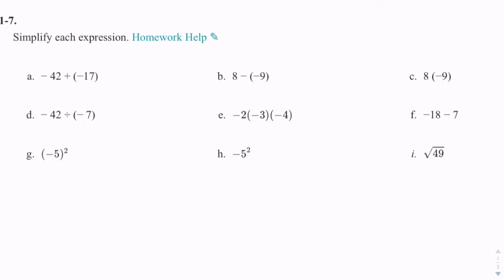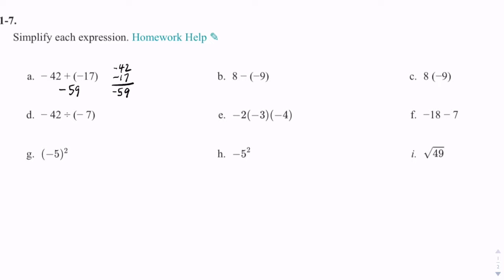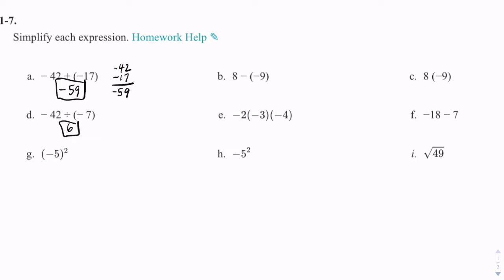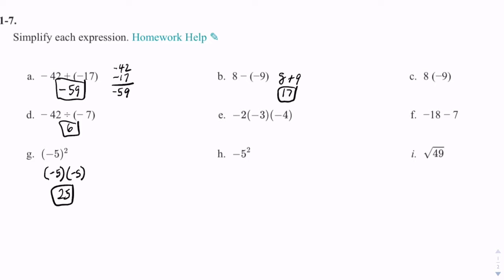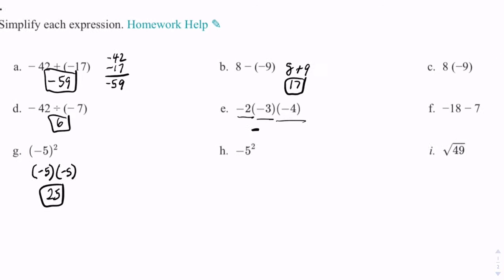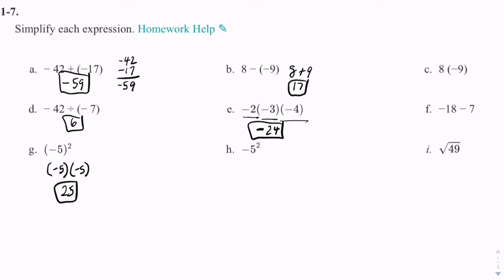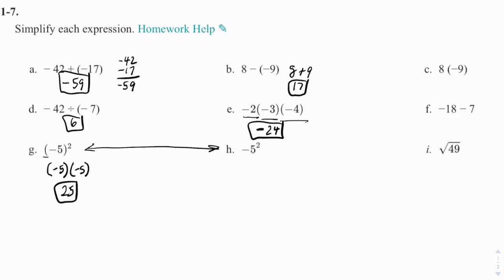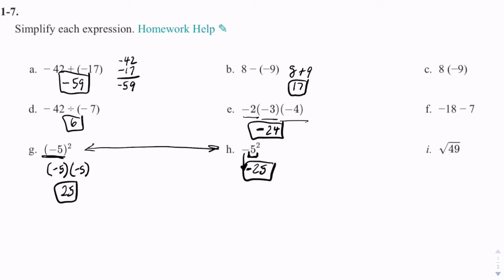CPM Algebra Chapter 1 Problem 7